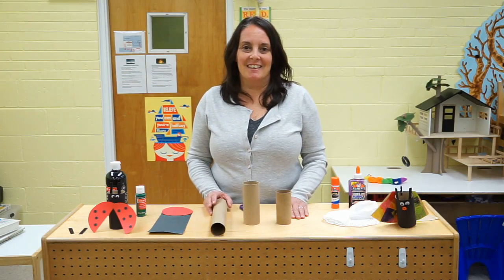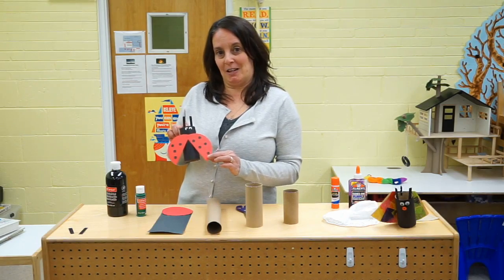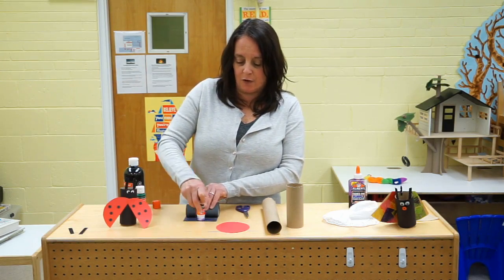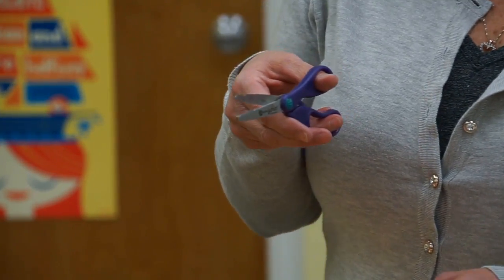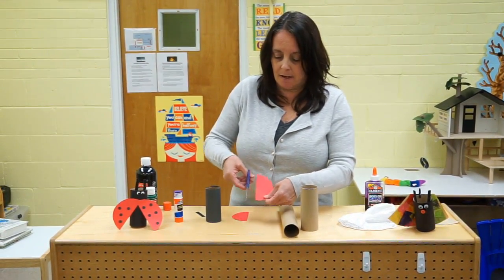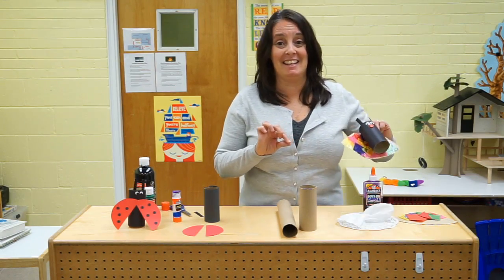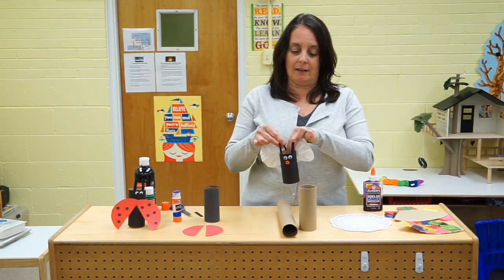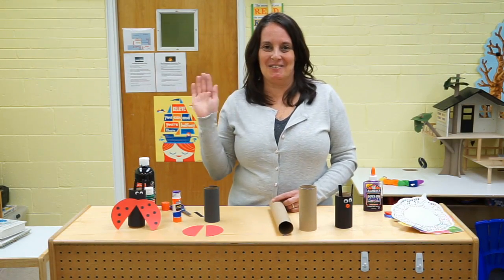Making insects with toilet paper rolls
It's an activity! Learn how to make insects out of toilet paper rolls.